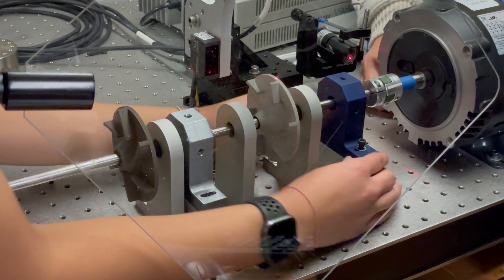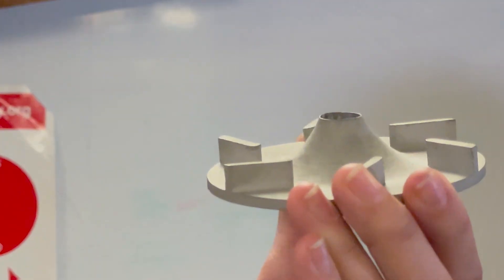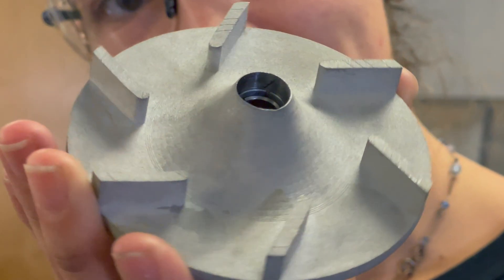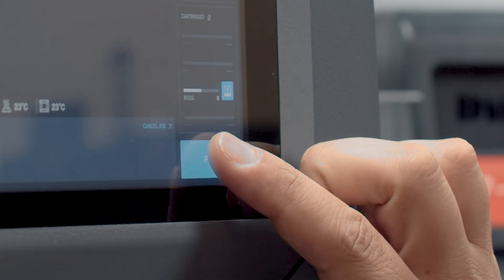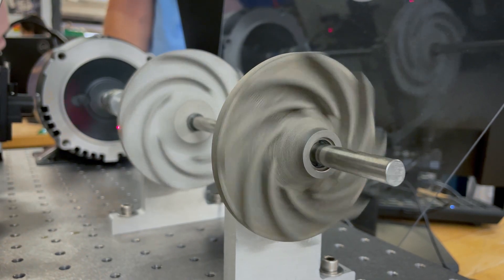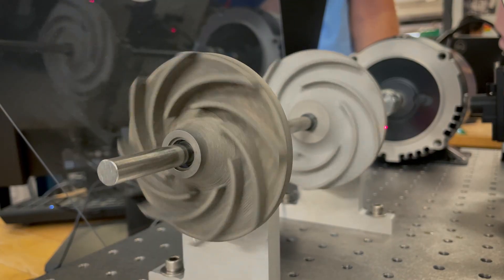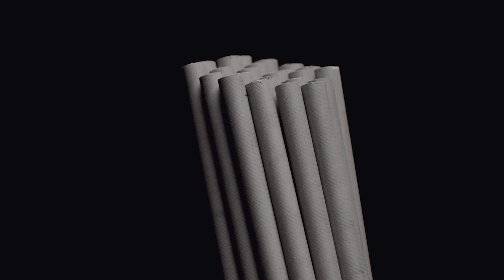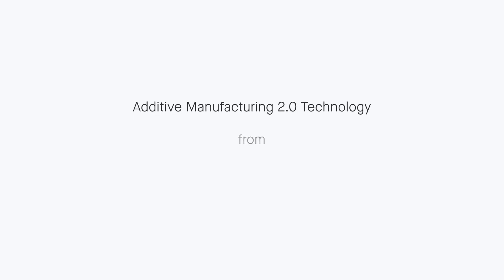Classroom-Safe Metal 3D Printing: Desktop Metal Studio System for Education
Discover how educators around the world are revolutionizing design and manufacturing instruction with classroom-safe metal 3D printing on the Desktop Metal Studio System. The two-step print-and-sinter process is free of lasers and loose powders and makes metal 3D printing accessible for academic environments, allowing students to gain hands-on experience with additive manufacturing technology while meeting tight academic schedules.